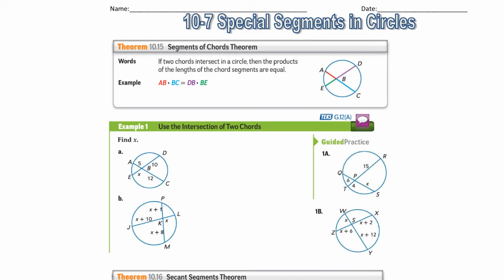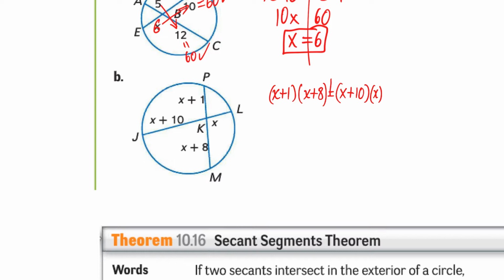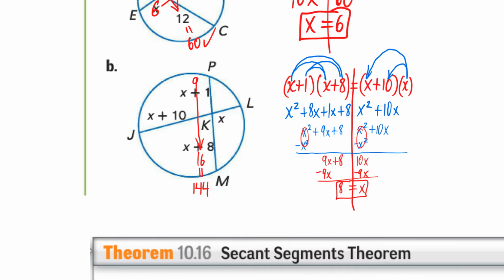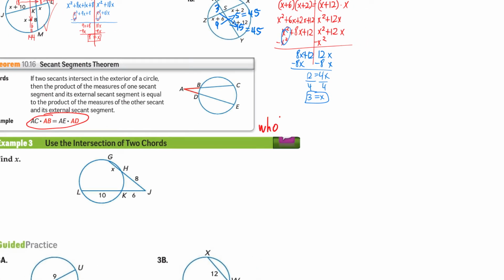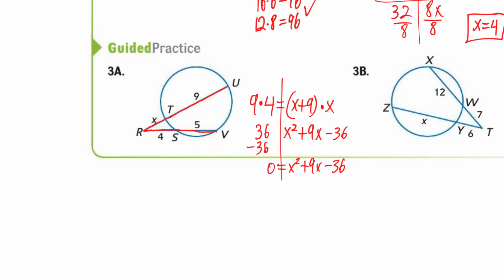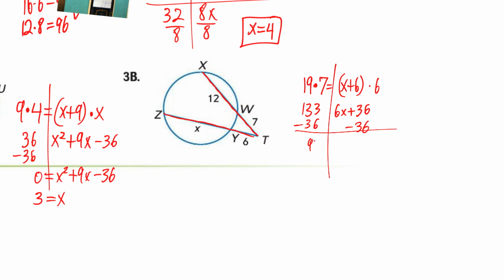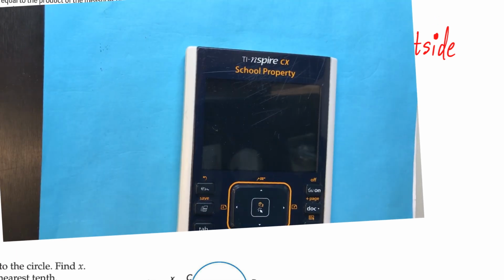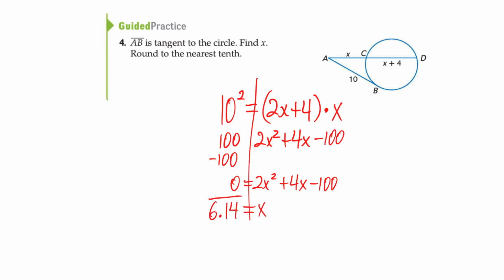Special Segments Chord Tangent Secant Circles Friday 2 21 2020